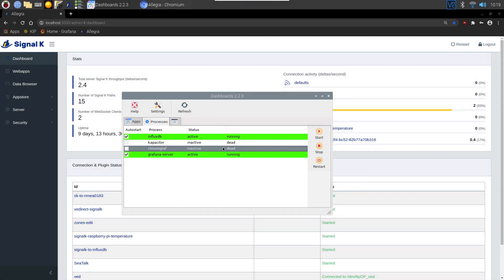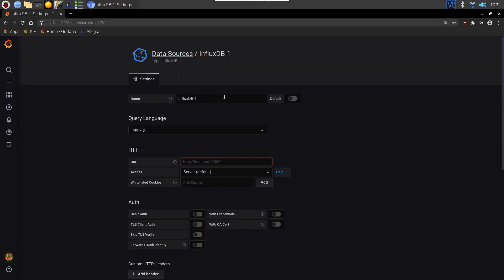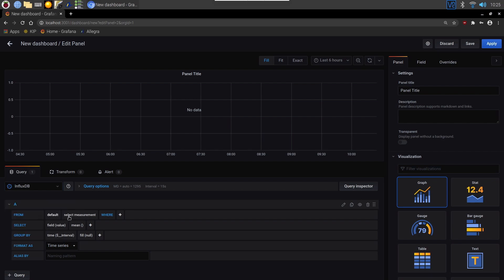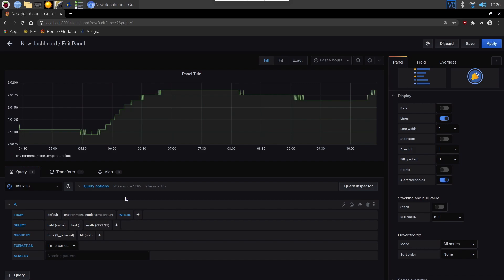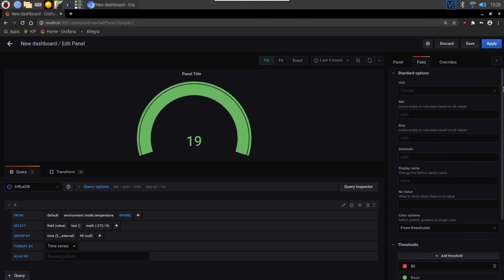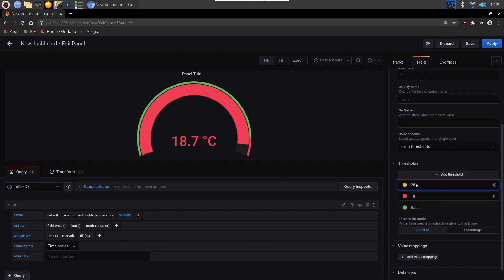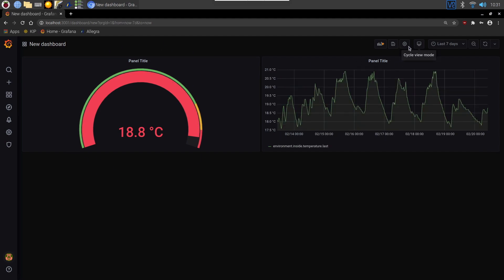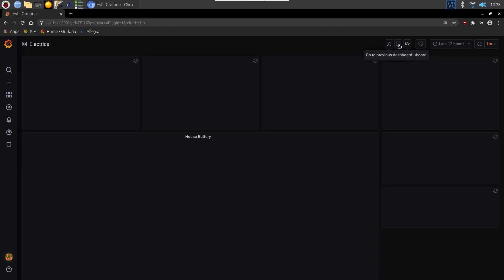OpenPlotter - 5mins (7mins) with Grafana - Dashboards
Openplotter - Shorts

These short video guides show how I got various parts of my Openplotter setup running. In this video, I configure Grafana to display data that is stored in the InfluxDB.